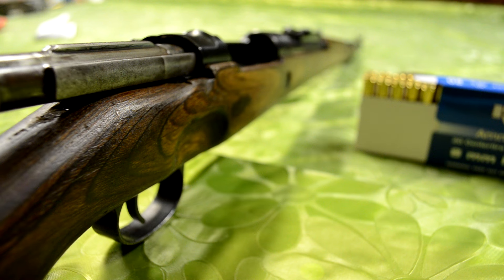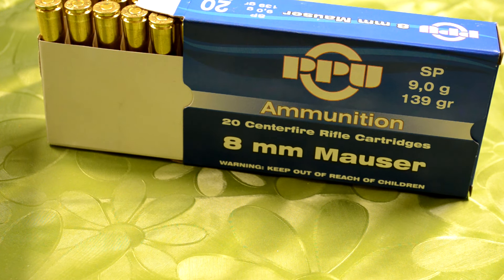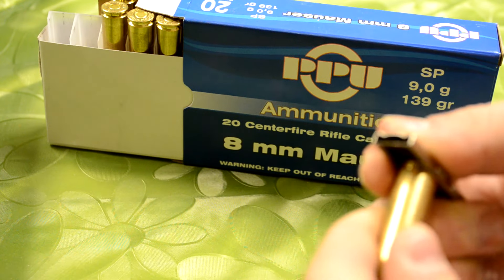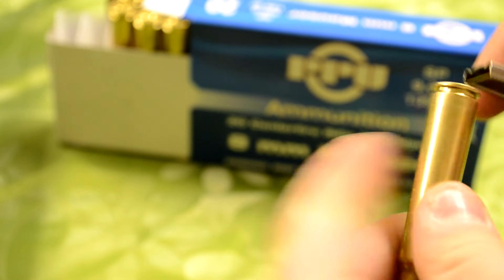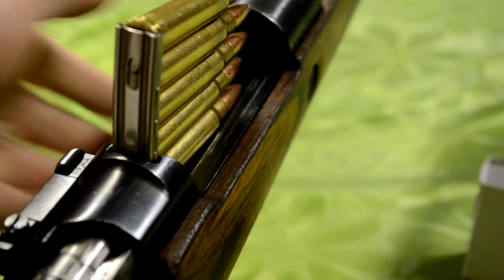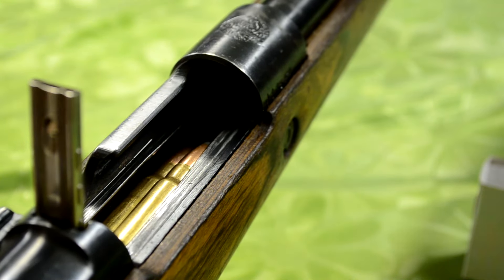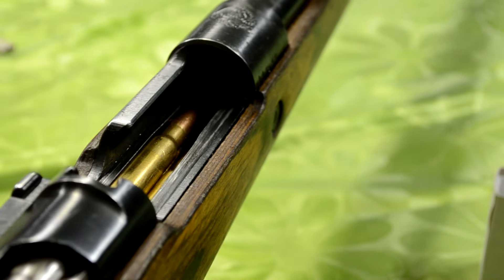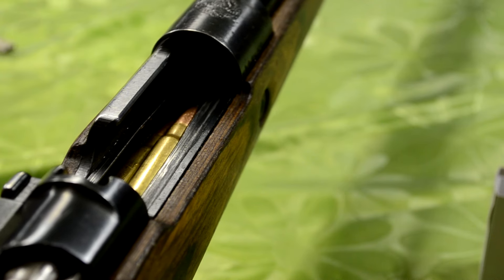How to load your K98/M48 Mauser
The video is not so spooky